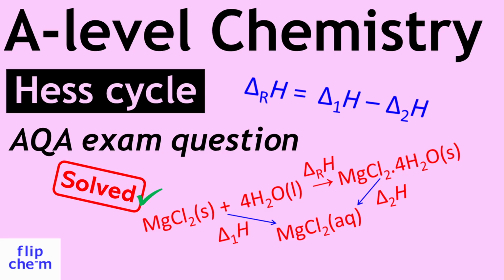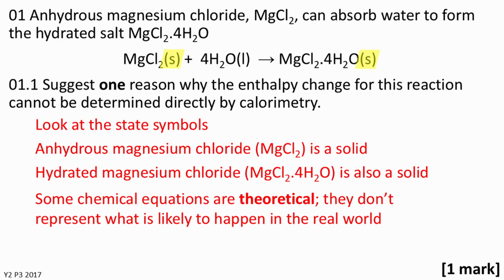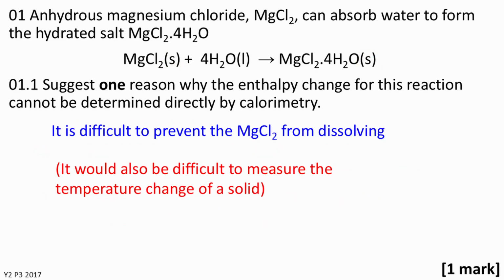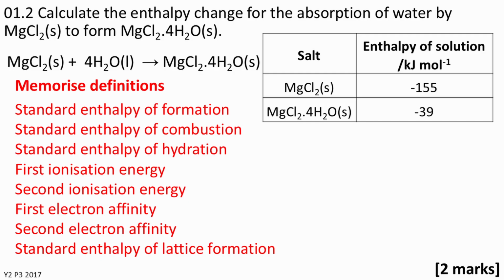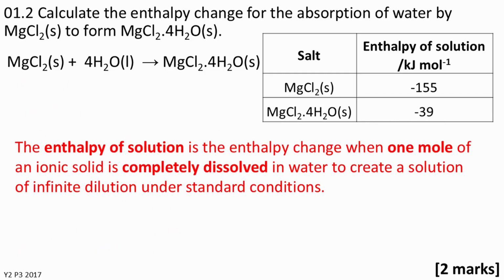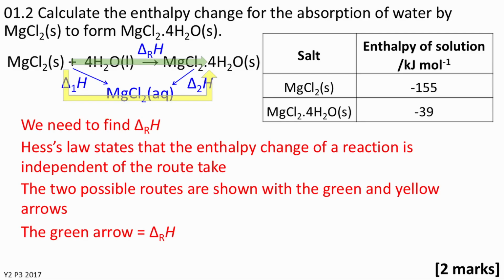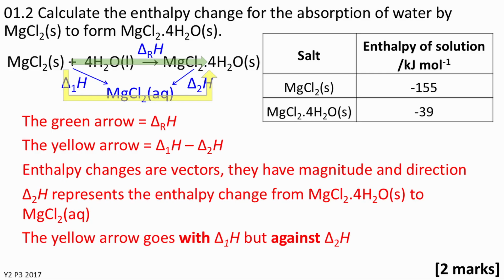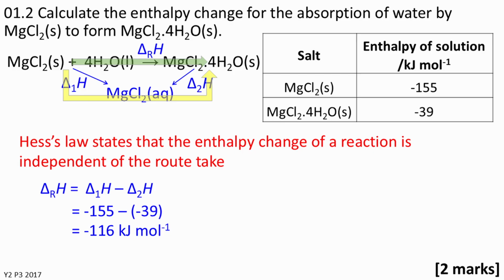Hess cycle - A-level chemistry (AQA) exam question walk through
Hess Cycle Walkthrough (Magnesium chloride, hydration)

In this video, we break down a common  exam question regarding the enthalpy change for the hydration of anhydrous magnesium chloride.

What is covered in this walkthrough:

Question 1.1: Why can't we measure this directly? We discuss the practical reasons why adding a specific amount of water to a solid to form a hydrated salt cannot be done accurately in a calorimeter. I explain the issue of ensuring exactly 4 moles of water react and the difficulty of measuring a temperature change in a solid.

Question 1.2: Calculating Enthalpy Change using a Hess Cycle. Using the Enthalpy of Solution data for both anhydrous MgCl2 and hydrated MgCl2.4H2O, I show you how to construct the cycle and calculate the final value.

Key Concepts:
- Challenges of direct calorimetry with solids
- Constructing Hess Cycles using Enthalpy of Solution
- "Route 1 = Route 2" calculation method

This is a high-yield topic for A-Level Chemistry Paper 3.

Question source; AQA A-level Chemistry 2017 Paper 3 Q1.1-1.2